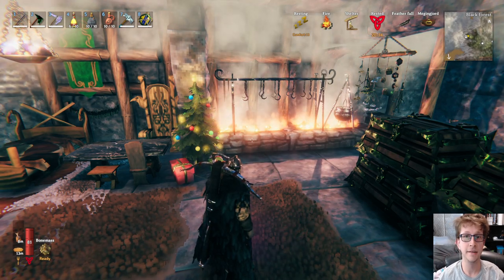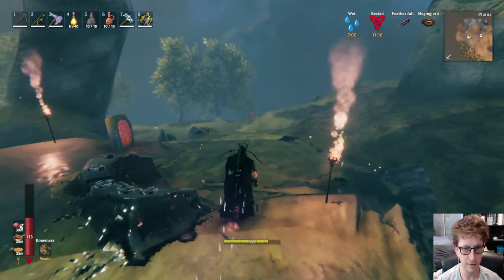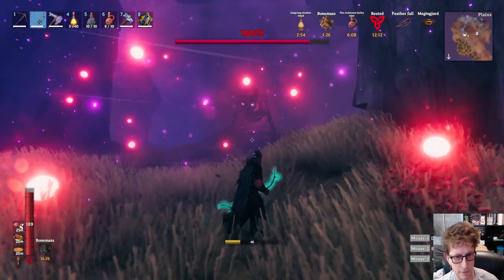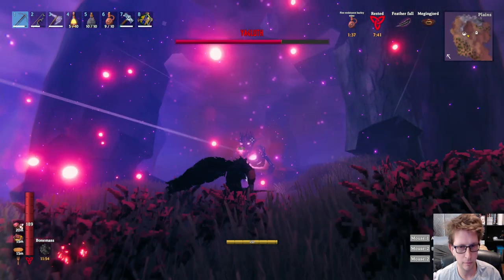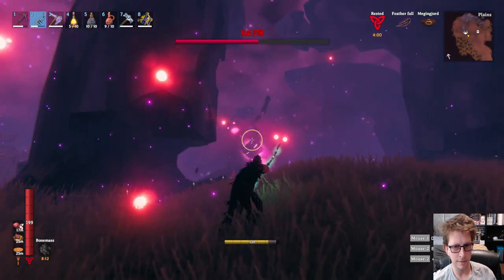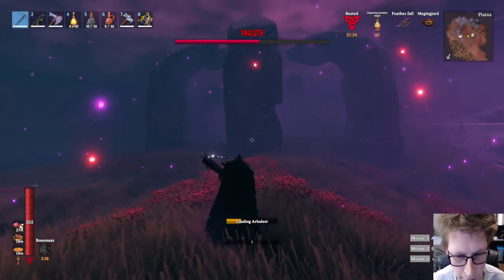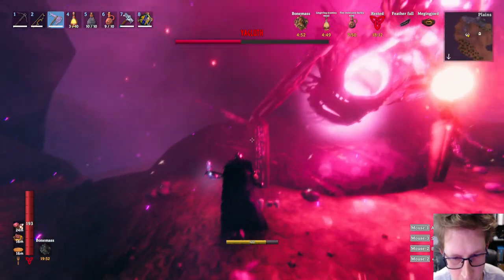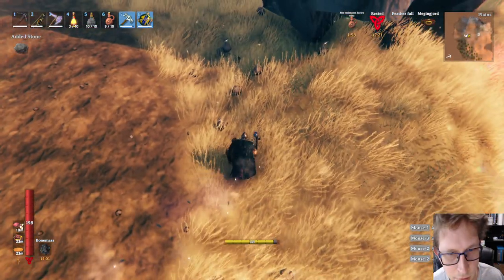Frostner Vs Yagluth Valheim Mistlands Update Beta public test pt 12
in the previous episode we FINALLY found yagluths vegisvir. in this episode we use some mistlands food : misthare supreme , meat platter and bread. we use frostner as the main weapon with the draugr fang bow ( frost arrows) and arbalest (carapace bolt) for ranged. as a back up weapon for melee i use the crystal battle axe. for potions barley wine fire resistance is almost a necessity unless you're wearing fenris armor but i am wearing the padded armor. i use lingering stamina potion and medium healing mead.

heres a description of the mistlands from Iron Gate on steam:
This update is for the Public Test branch of Valheim, and may therefore be unstable. Before we launch this update to the Default version of the game, we want to make sure to have a chance to discover bugs and adjust the balancing, to give you the best game experience possible.
Access the Public Test branch by right clicking Valheim in your Steam library, and then select ‘Properties’. In the new window, select ‘Betas’ and type in the code “yesimadebackups”. The Public Test branch should now be available for you to choose from.
Be aware that there might be some minor offsets between the Steam version and the Game Pass version, but that we are aiming to keep the two as consistent as possible.
Please leave any feedback you may have in the appropriate channel in our Discord, or in the subforum here on Steam.
As always, remember to be considerate towards players not partaking in the Public Test, in case they want to avoid spoilers.
As the password indicates, please make sure to make backups of your save files before playing.

At long last it’s finally here – the voyage to the Mistlands! We have worked hard on this update for the past nine months now, and we’re so happy to finally be able to share it with all of you.

Please keep in mind that this is still the Public Test version, and that there will possibly be several patches to fix bugs and improve the balance of the game before this update is released to the Live version of the game.
obviously:
New content:
New biome – Mistlands:
* New mechanics
* 9 new creatures + Mistlands boss
* More than 20 new crafting materials
* 2 new crafting stations, 3 crafting station extensions, and 3 other resource/crafting constructions
* 15 new food items
* 3 new potions
* More than 25 new craftable items (weapons, armours & tools)
* More than 35 new building/furniture pieces for building, decorating and defending your base
* New type of dungeon
* New lore stones
* New dreams
* New music

time stamps:
0:00 going over equipment and talking about the journey to this point
4:12 arriving at the lair of yagluth
5:48 summoning yagluth
6:10 epic slow mo punch attempt lol
6:34 arbalest vs dragr fang bow
8:30 hit you in your face!
10:02 hopefully they will make frost bolts in a future update
11:45 Yagluth not moving lol
12:48 Peekaboo!
16:09 pillar barely standing
17:10 the problem with melee
17:48 chilis yagluth ribs!
19:18 hes not the real goblin king
21:55 going back to base
22:18 commercial break
24:08 Back to the boss battle
25:30 yagluth doing pushups , staring into space lol
26:50 going back to melee
28:04 peekaboo! again lol
28:29 better melee position frostner ftw!
29:08 another good melee spot
29:29 hideie hole peekabo!
30:49 frosnter secondary attack works well
31:00 EPIC
31:48 leprechauns mad!
35:14 The wisps DEMAND DARKNESS! TOTAL DARKNESS!!!
35:55 weve come so far!
37:40 end video links
37:51 end of video